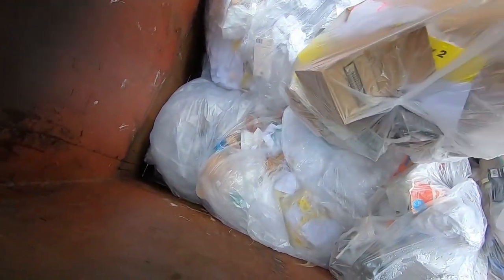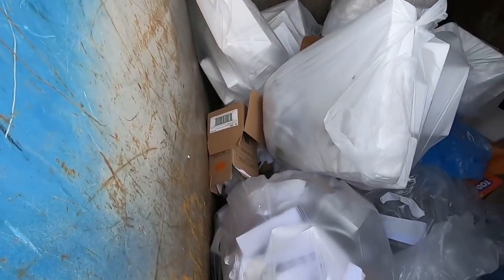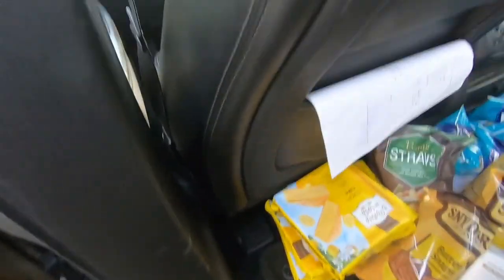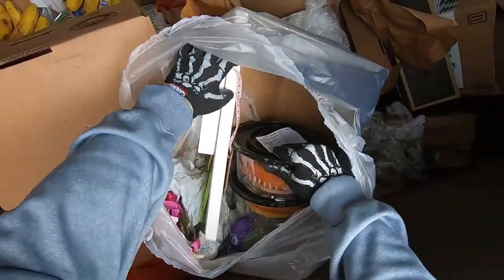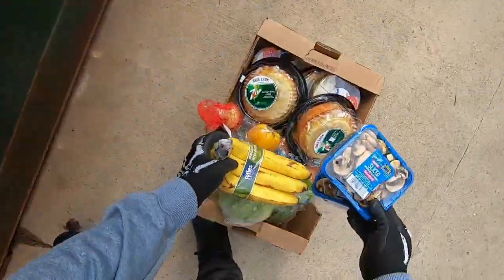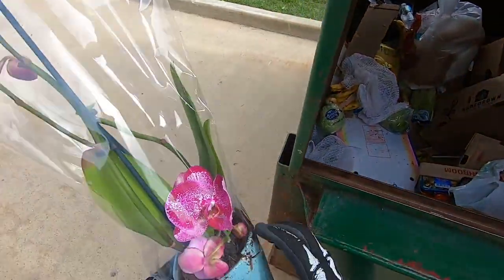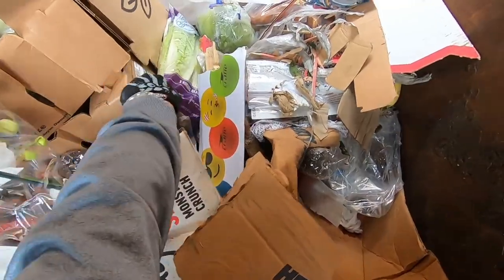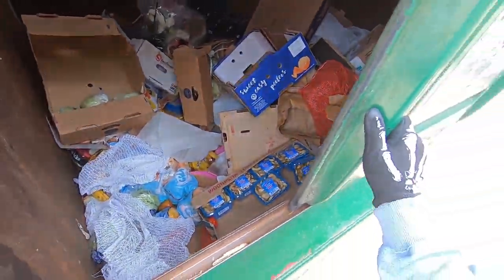*DUMPSTER DIVING - THEY LEFT ME A SHOPPING CART FULL OF FOOD!